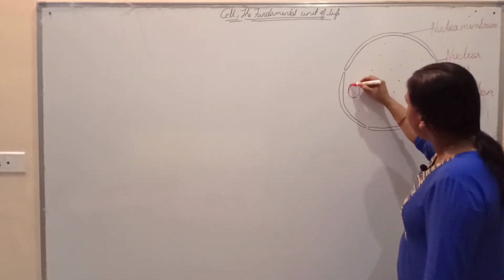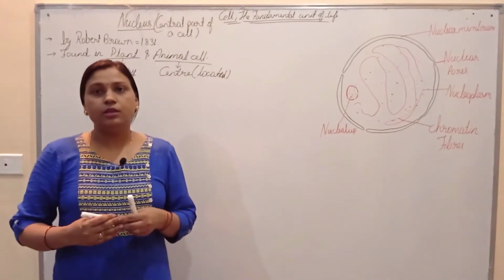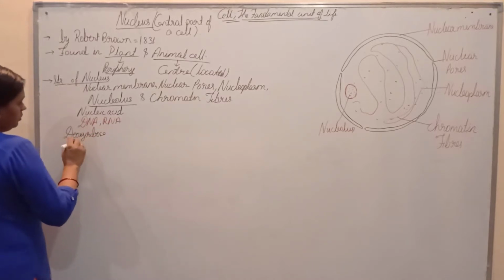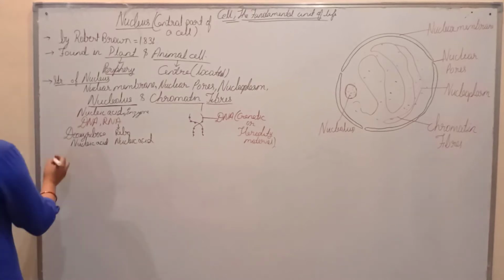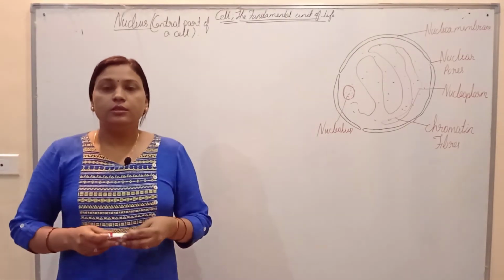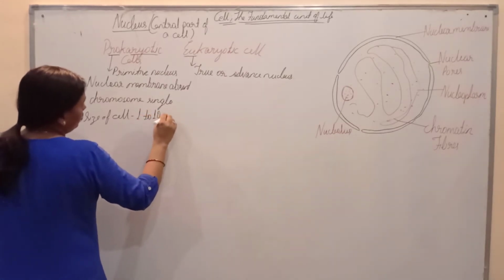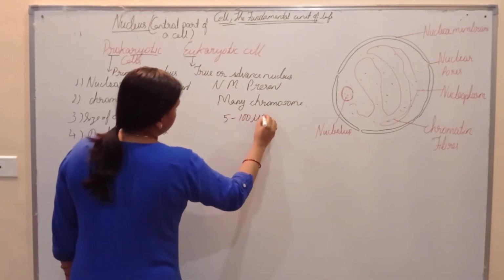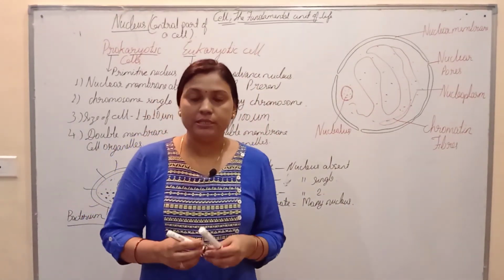CELL-THE FUNDAMENTAL UNIT OF LIFE|PART-4|NUCLEUS|SIMULTANEOUS LECTURE AND NOTES